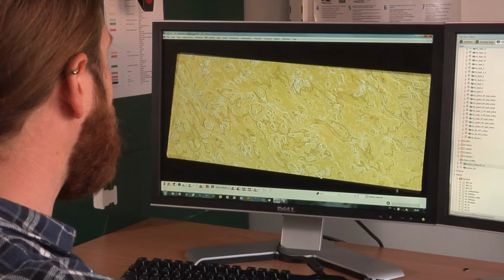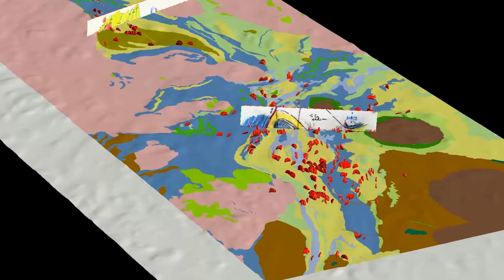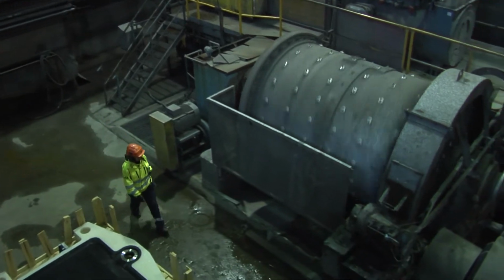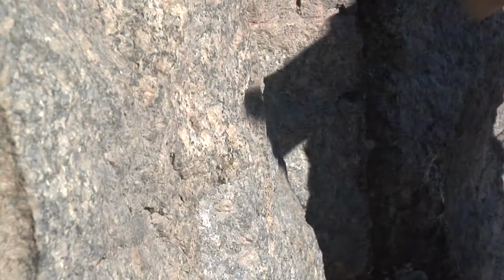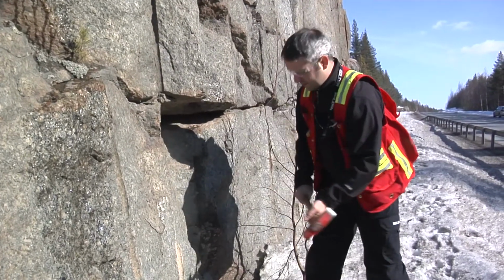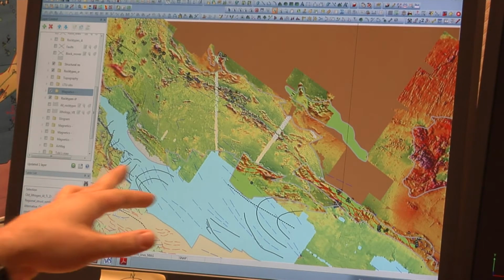4D Modelling in the Skellefte District 13min HD